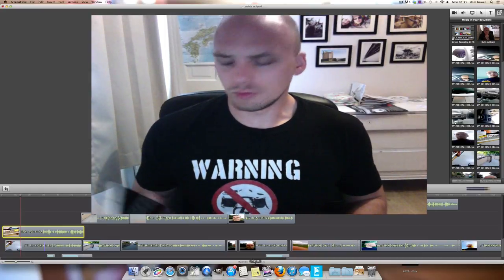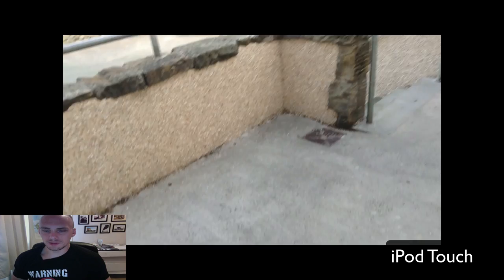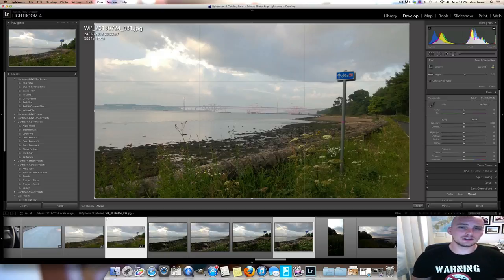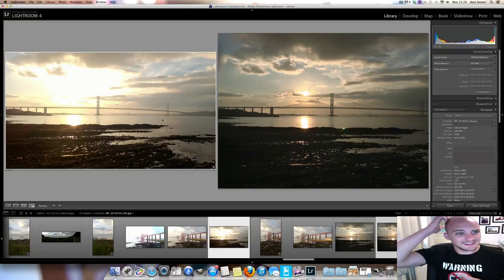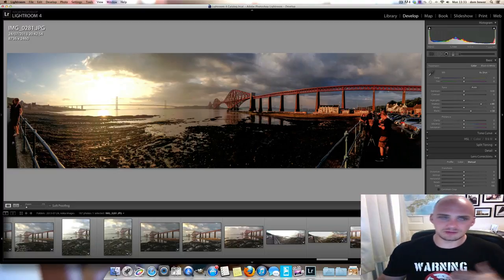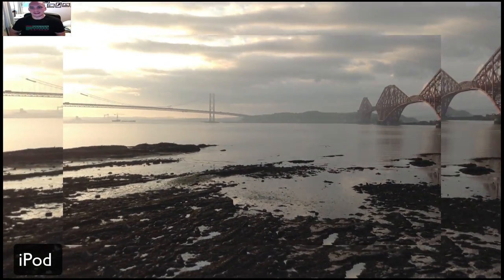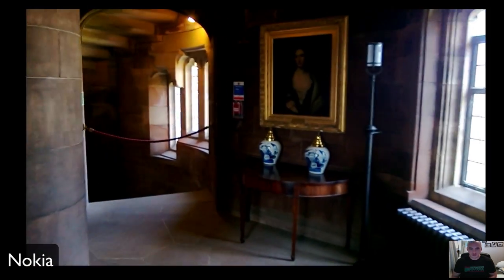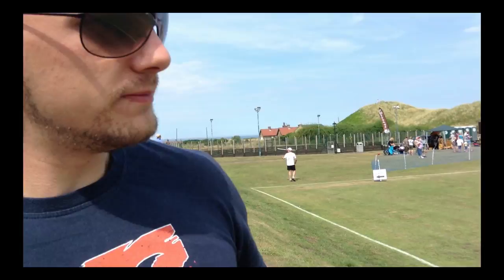Nokia Lumia 920, Cameraphone review (vs iPod Touch 5th gen)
PHOTOGRAPHY CLOTHING
Point and destroy clothing